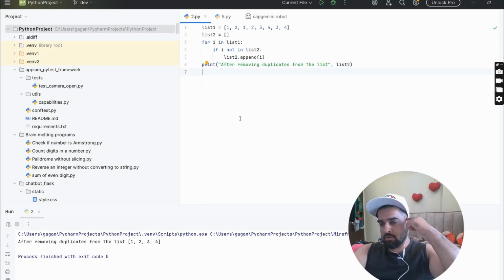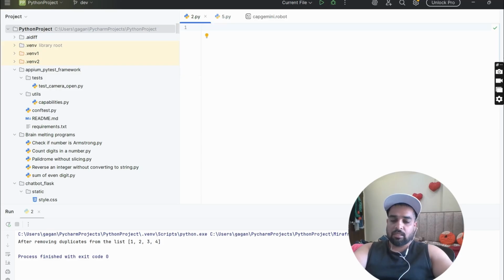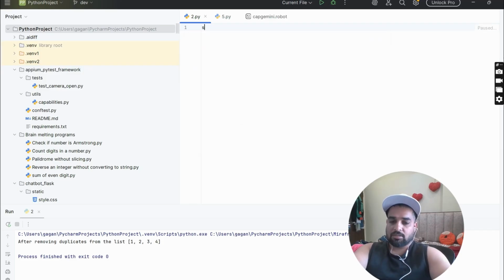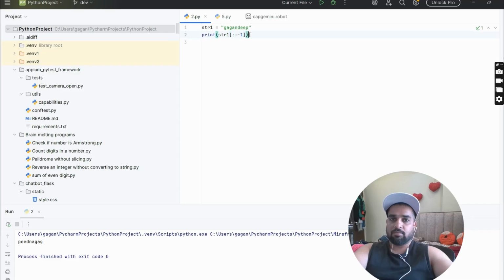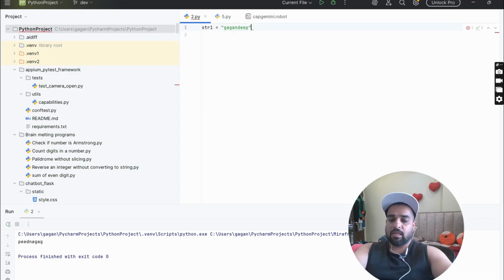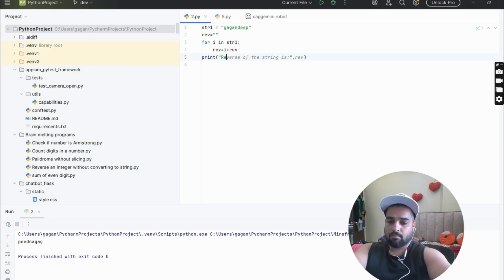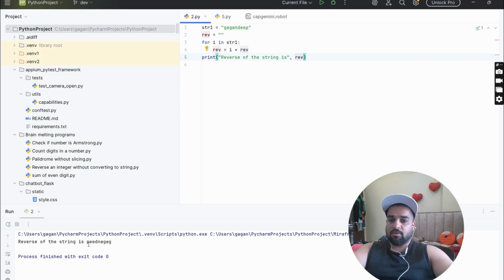Python reverse string